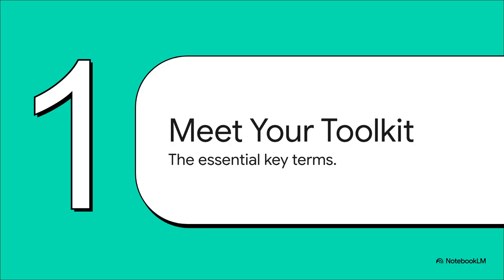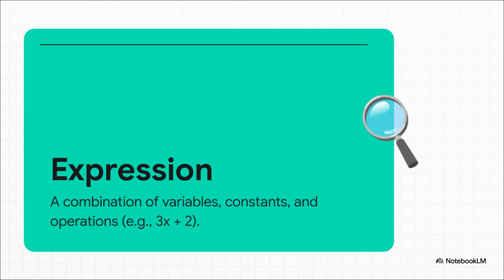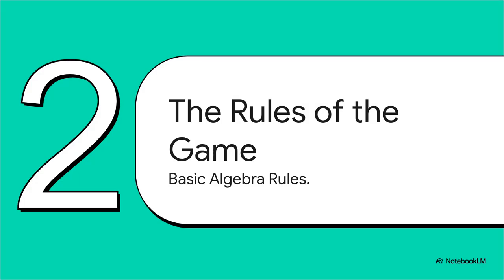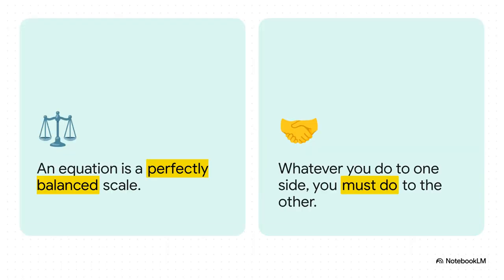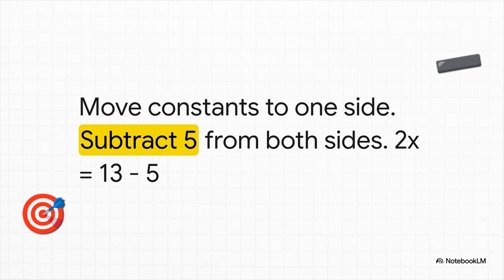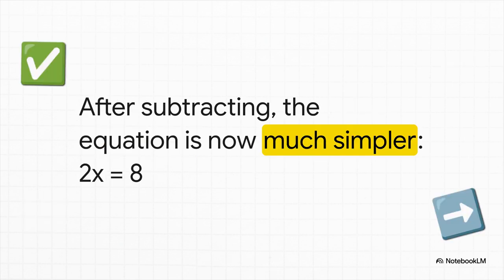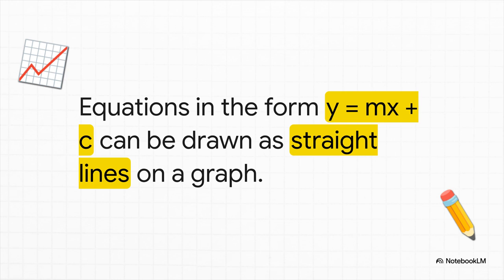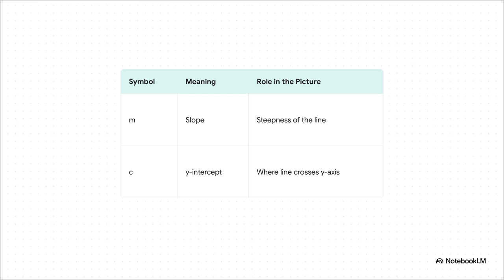Algebra – Cracking the Code | Learn Math with AI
Struggling with Algebra? In this video, we break it down into simple steps so anyone can understand.
✅ Learn how to solve equations
✅ Understand variables and constants
✅ Practice with real-life examples

📚 Perfect for students, teachers, and parents looking for effective math learning.
🎯 This video is part of our “AI Math Learning Series” – 5 lessons every week!